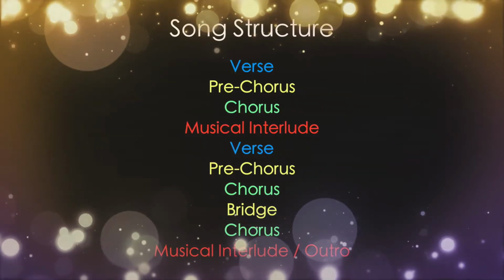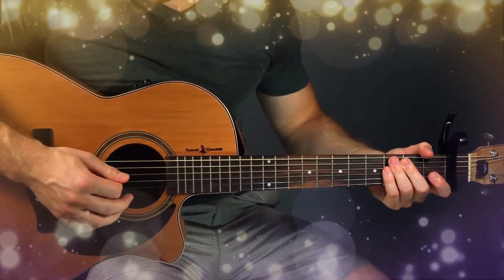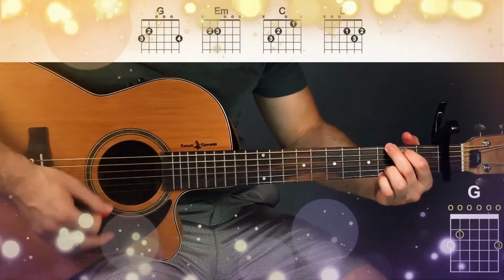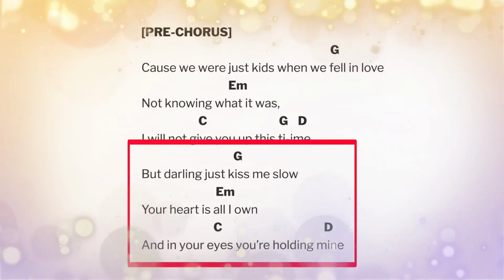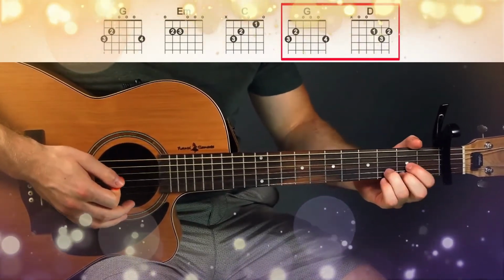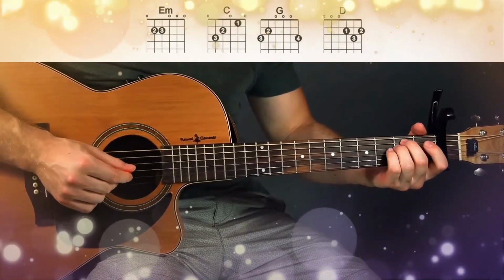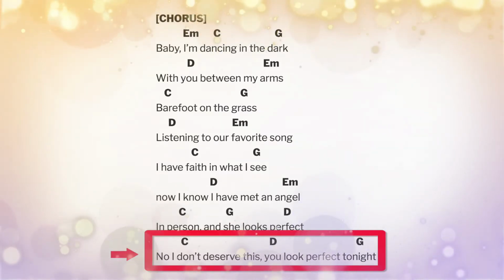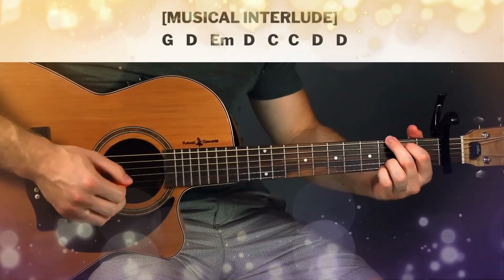រៀនលេងហ្គីតាបទល្បី Perfect by ED Sheeran guitar guide with easy beginner chords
Perfect by ED Sheeran guitar guide with easy beginner chords.

[Verse 1]
                G            Em
I found a love for me
                     C                                              D
Darling just dive right in, and follow my lead
                         G                Em
Well I found a girl beautiful and sweet
            C                                                                      D
I never knew you were the someone waiting for me

[Pre-Chorus]
                                                            G
Cause we were just kids when we fell in love
                       Em                                C                          G  D
Not knowing what it was, I will not give you up this ti-ime
                     G                                             Em
Darling just kiss me slow, your heart is all I own
                     C                                D
And in your eyes you're holding mine

[Chorus]
          Em   C                     G                D                           Em
Baby, I'm dancing in the dark, with you between my arms
C                          G         D                         Em
Barefoot on the grass, listening to our favorite song
When you said you looked a mess, I whispered underneath my breath
                 C                       G             D                       G
But you heard it, darling you look perfect tonight

G D Em D C C D D

[Verse 2]
                         G                                      Em
Well I found a woman, stronger than anyone I know
                           C                                                                         D
She shares my dreams, I hope that someday I'll share her home
                 G                     Em
I found a love, to carry more than just my secrets
               C                                                D
To carry love, to carry children of our own

[Pre-Chorus]
                                               G                              Em
We are still kids, but we're so in love, fighting against all odds
                     C                       G  D
I know we'll be alright this ti-ime
                     G                                               Em
Darling just hold my hand, be my girl, I'll be your man
                C                      D
I see my future in your eyes

[Chorus]
             C                          G                            D
When I saw you in that dress, looking so beautiful
   Em       C                              G             D                      G
I don't deserve this, darling you look perfect tonight

[Interlude]
| G  | % | Em | % |
| C  | % | D  | % |

[Chorus]

[Outro]
  G           C                 D             D                      G
I don't deserve this, you look perfect tonight

G D Em D C C D D  G